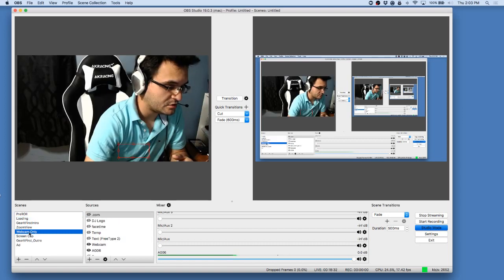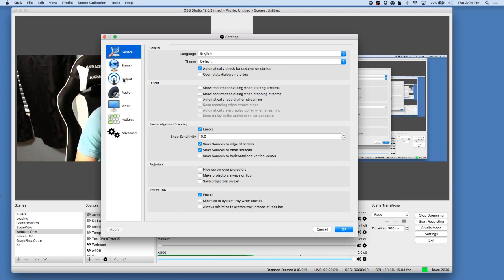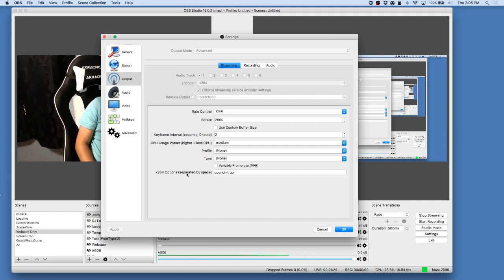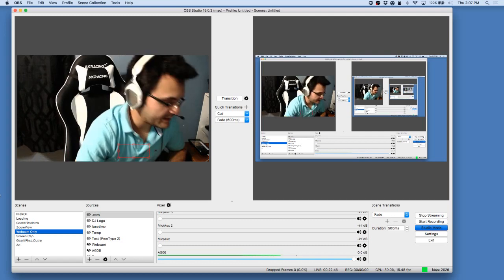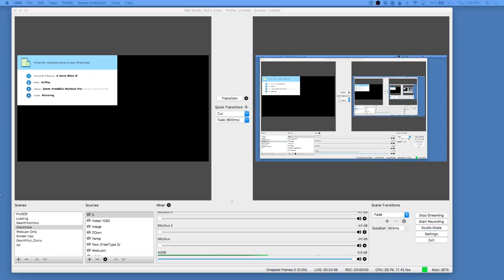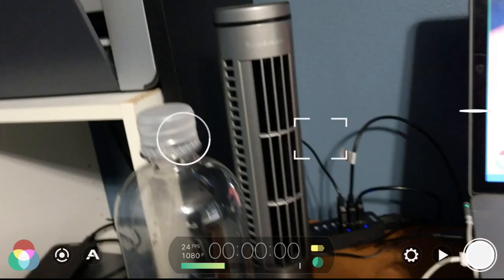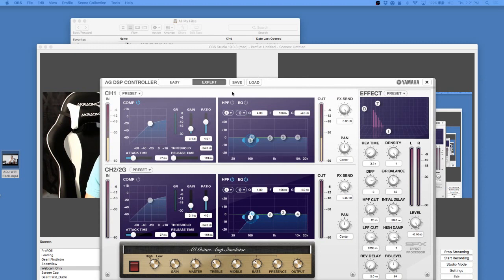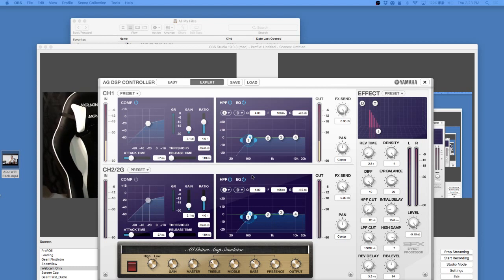How do I do my live streams?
Tools I use for my live streams!

Logitech C920
Yamaha AG06
Audio Technica 2020
V-Moda M100
V-Moda Boom Pro
Vogek Laptop Stand
Vivo Monitor Stand
Headset Splitter
AkRacing Seat